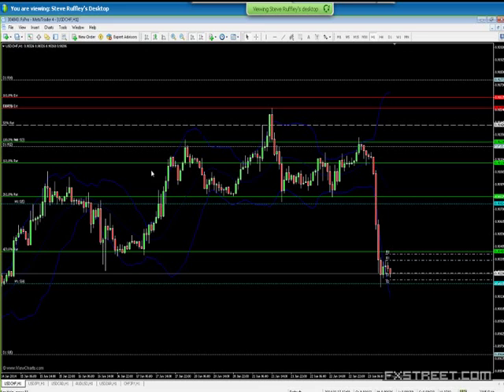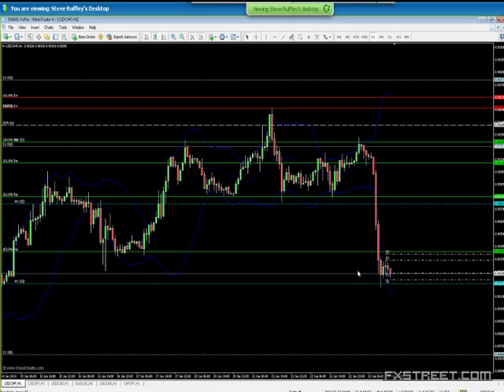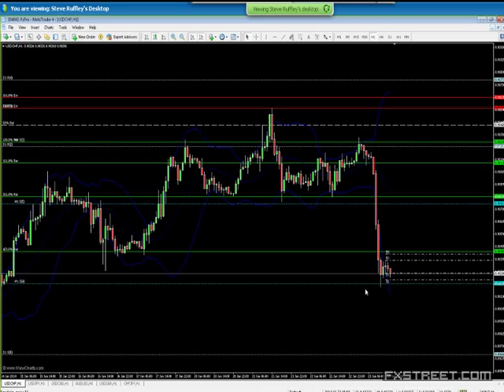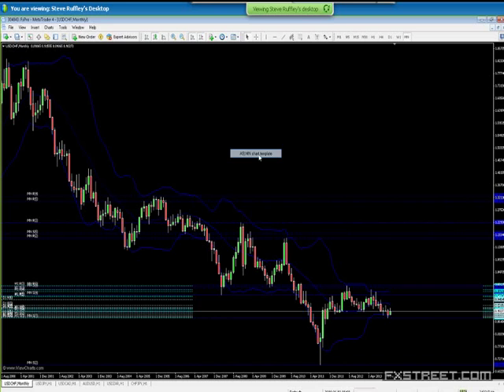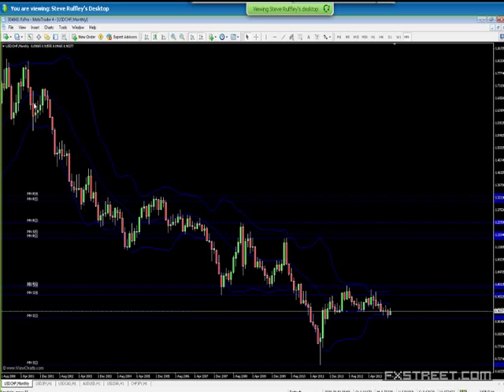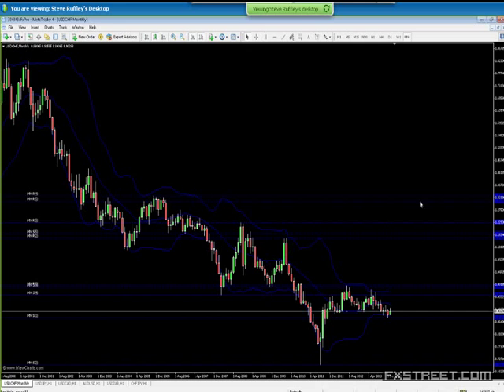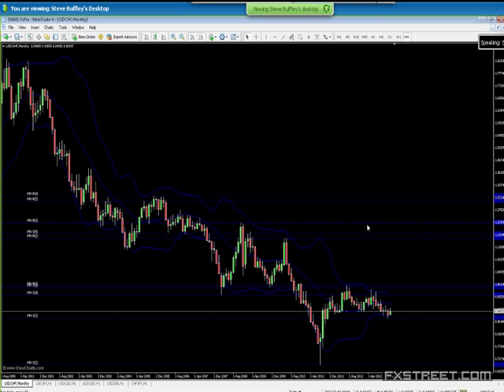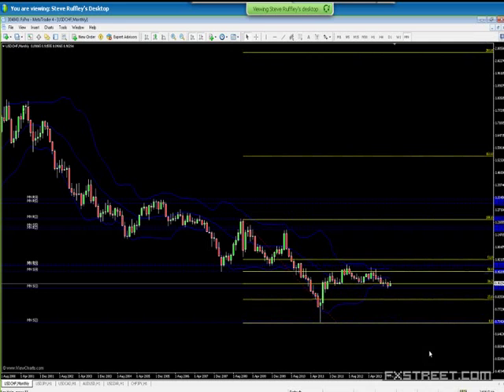2014 FX run down with Steve Ruffley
Expert: Steve Ruffley, Chief Market Strategist  at InterTrader.com
Summary: See what the FX markets have in store in 2014. Join Steve as he predicts both short and long term targets for the main FX pairs. Choose your favourite currency pair and ask Steve to analyse it for you in real time.